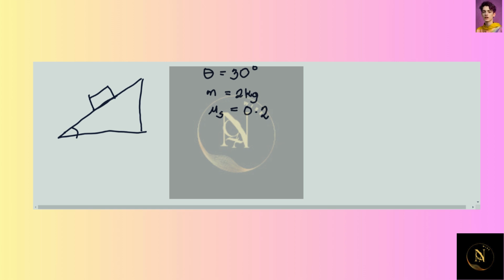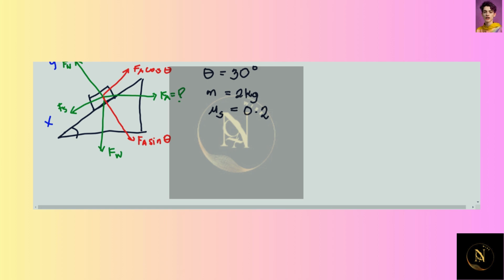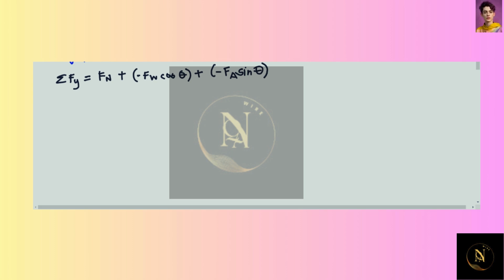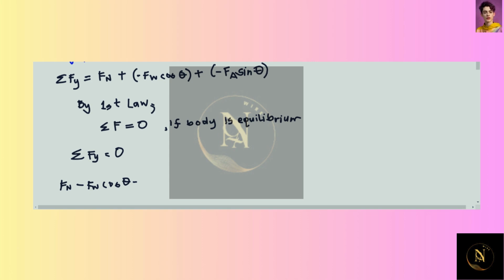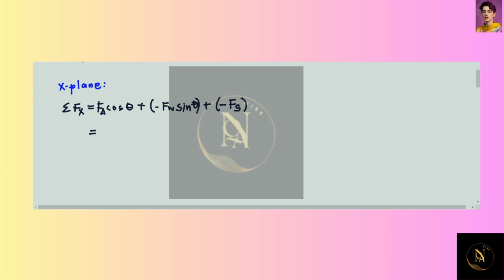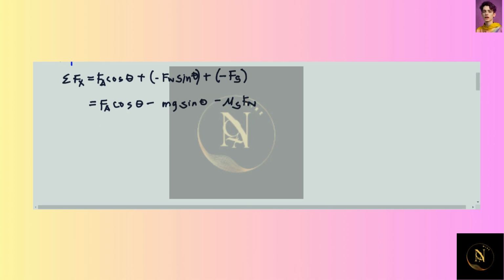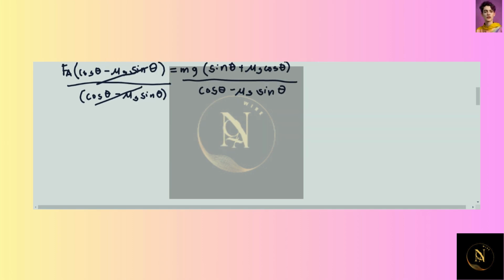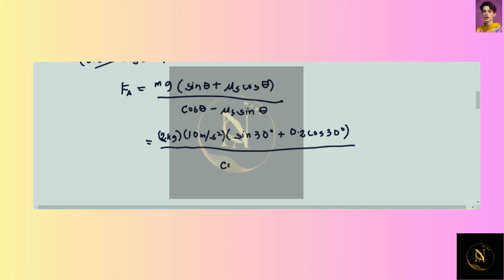Repeat part (a) of problem 6 if the push is applied horizontally and not parallel to the incline.